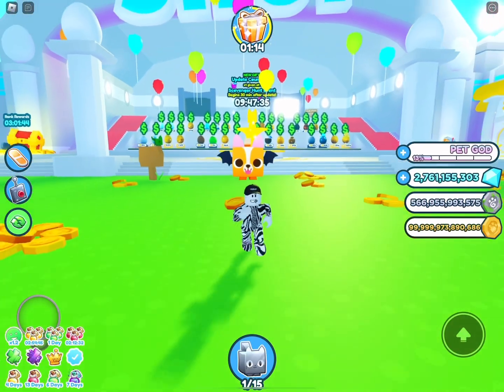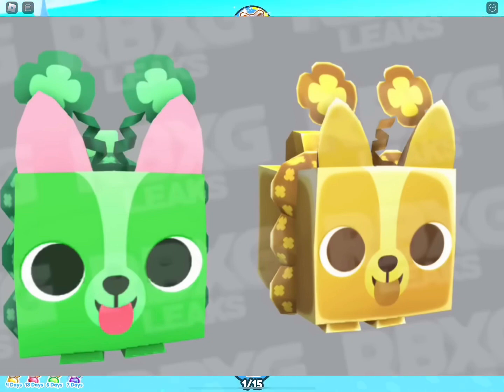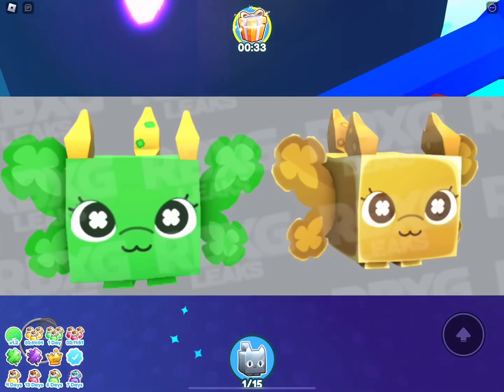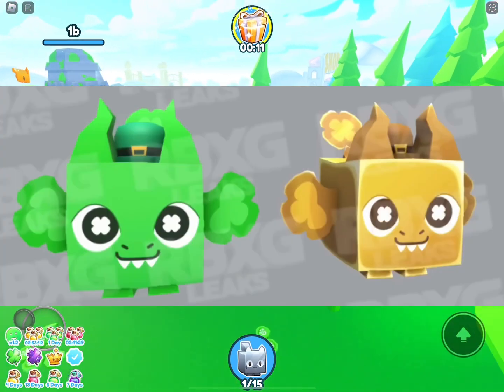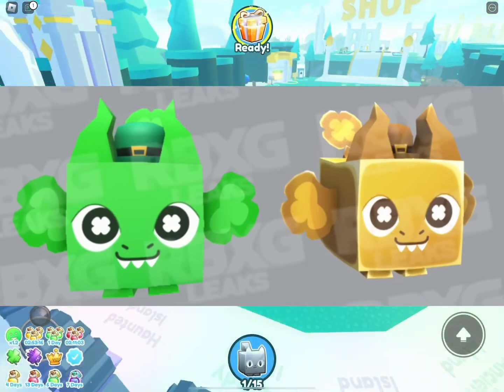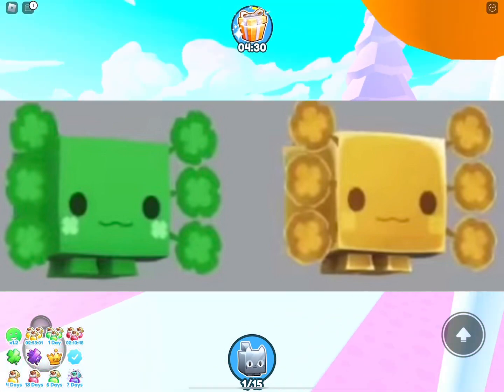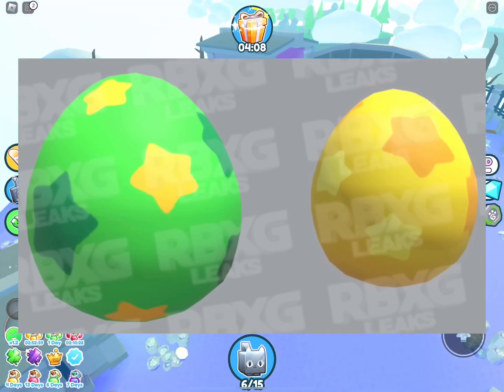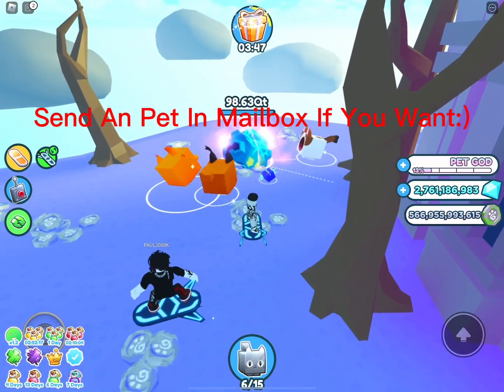🍀🍀Patrick’s day Update Leaks Part 1￼🍀[Part 2 In 5 Likes]